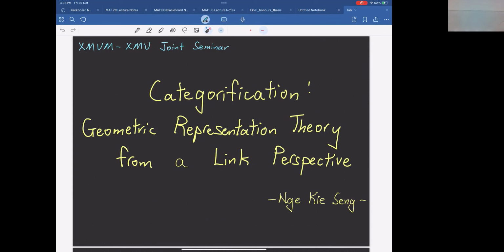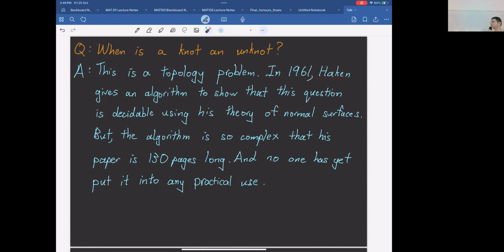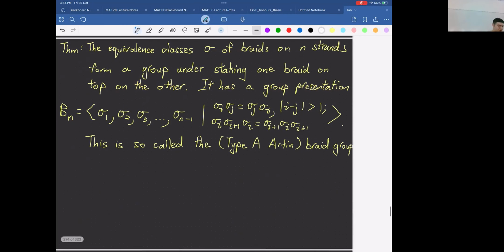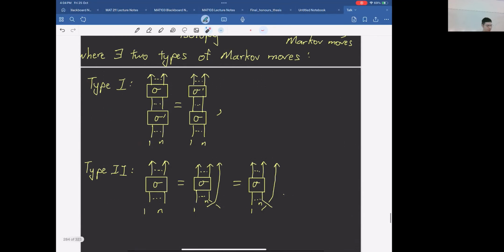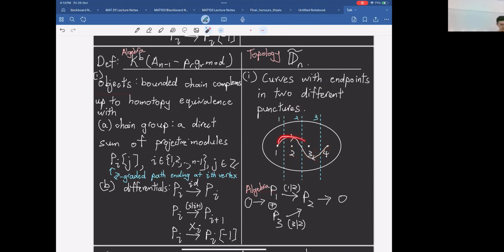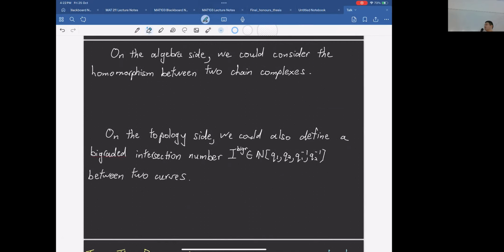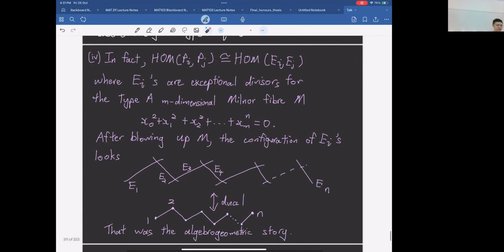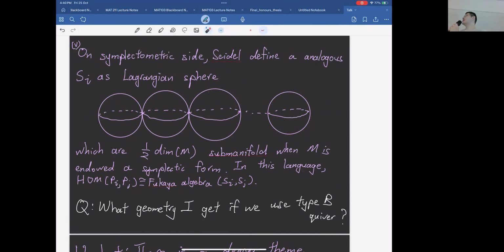【24.10.25】Categorification: Geometric Representation Theory thru Link Perspective | XMU-XMUM Seminar